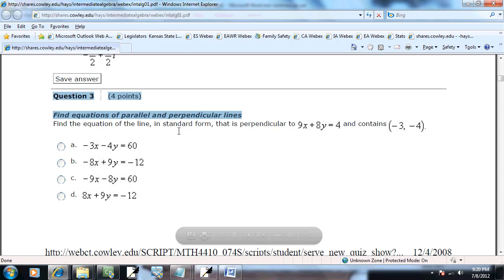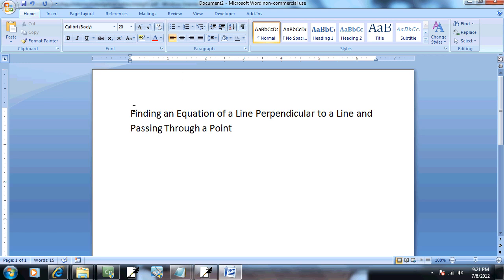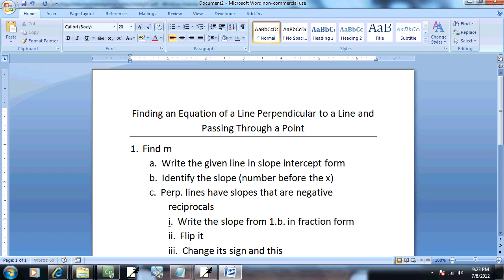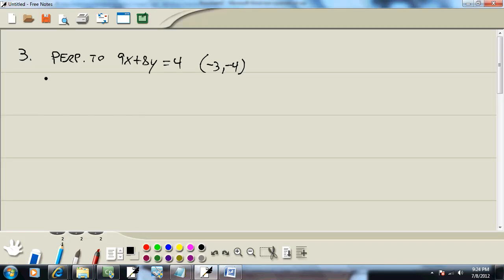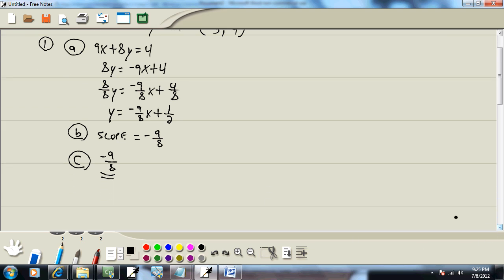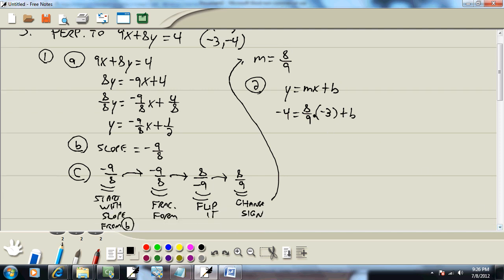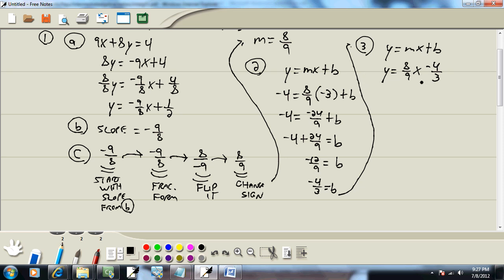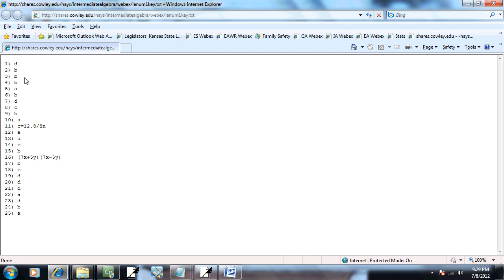Intermediate Algebra - Practice Final Exam 1 - Problem 03